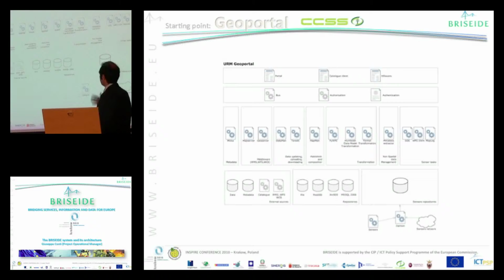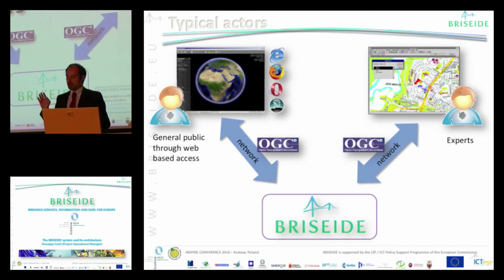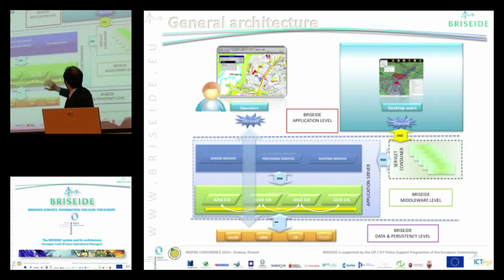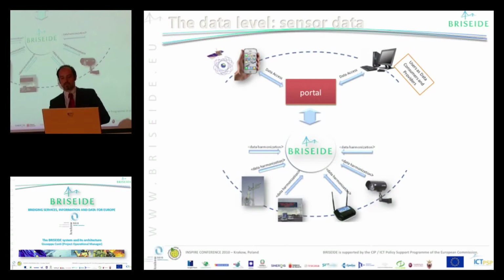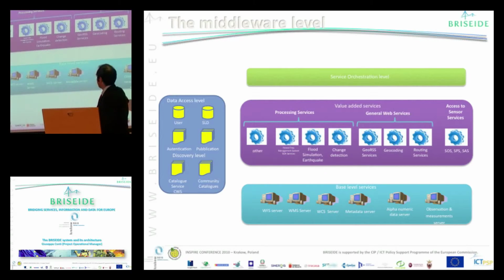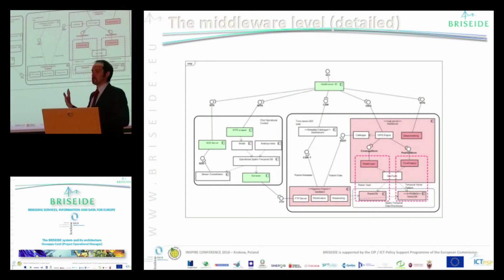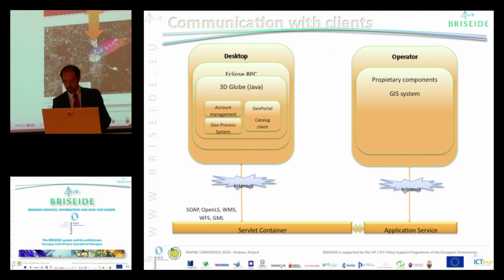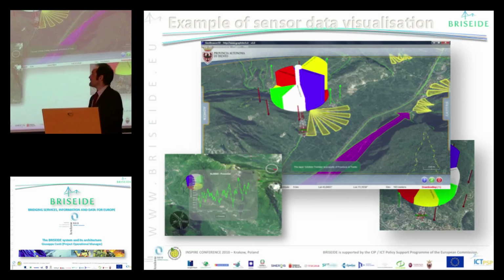8b) The System and its Architecture by Giuseppe Conti - Fondazione GraphiTech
A BRISEIDE Workshop was held at INSPIRE Conference 2010, 22-25 June 2010 Kraków, Poland.
The INSPIRE Conference was organised through a series of plenary sessions addressing common policy issues, and parallel sessions focusing in particular on applications and implementations of SDIs, research issues and new and evolving technologies and applications and poster presentations.